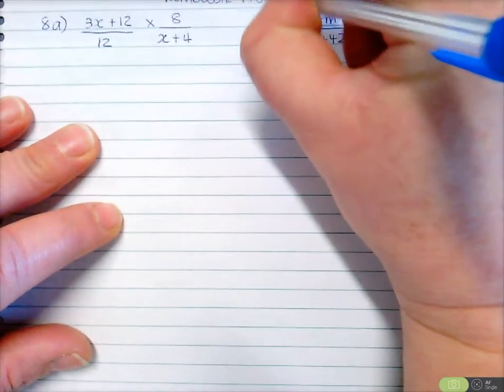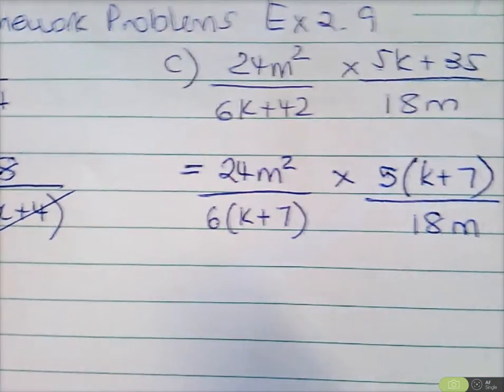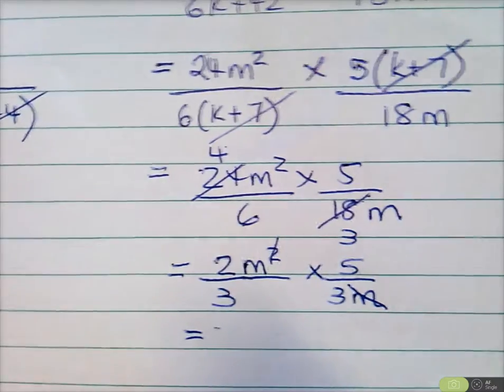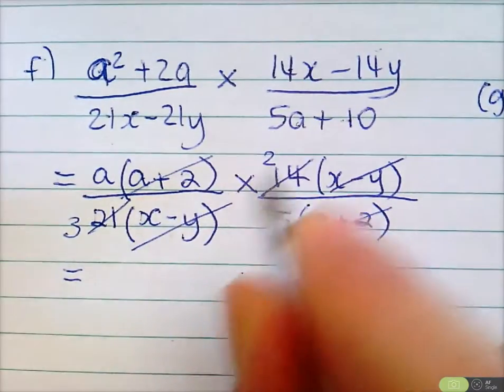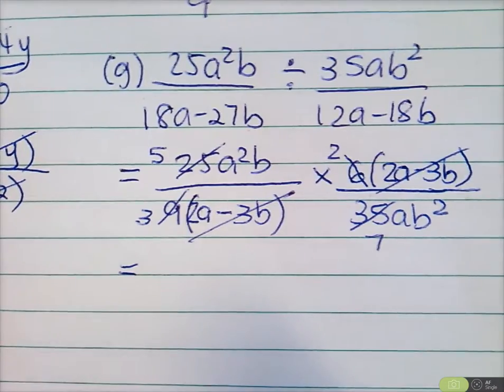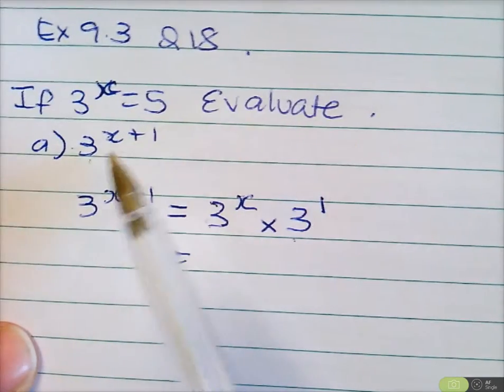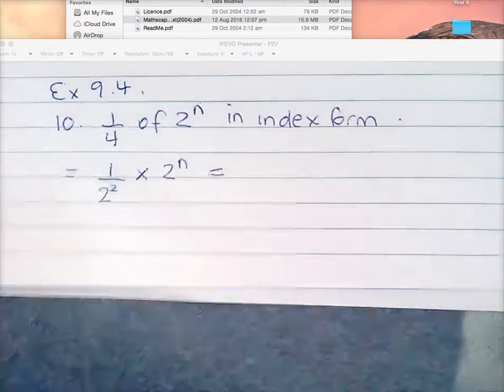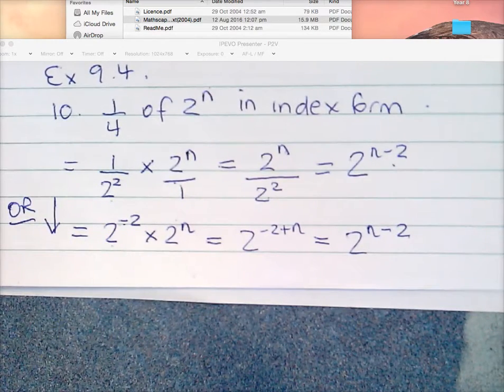Homework problems Ex 2.9, 9 3 and 9 4 Mathscape Yr 9 text Mon 15/8